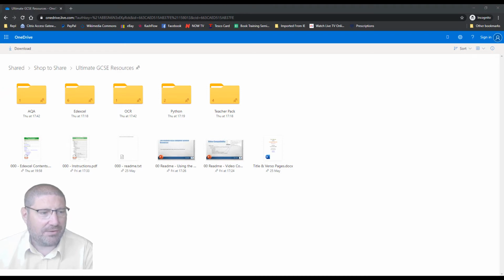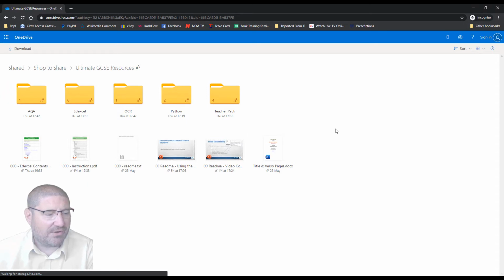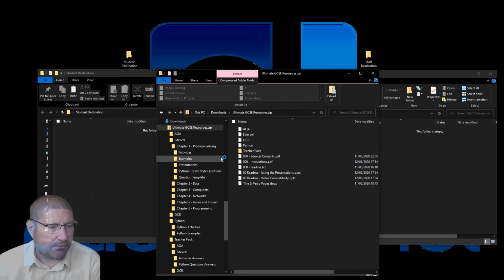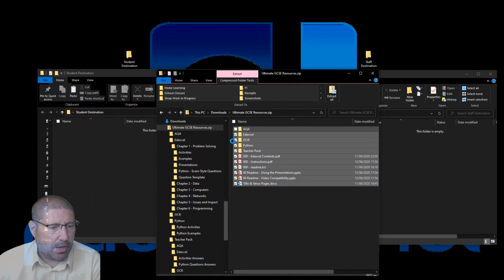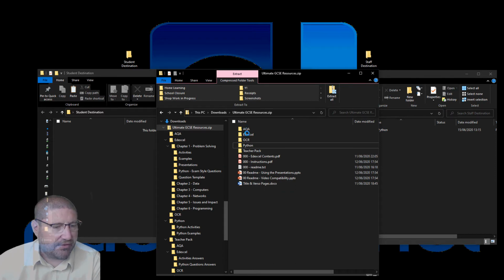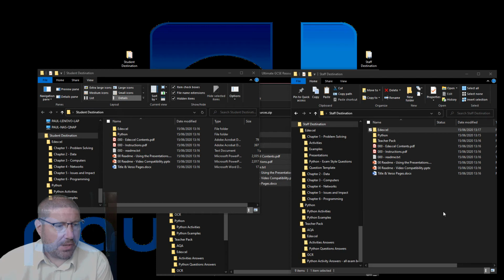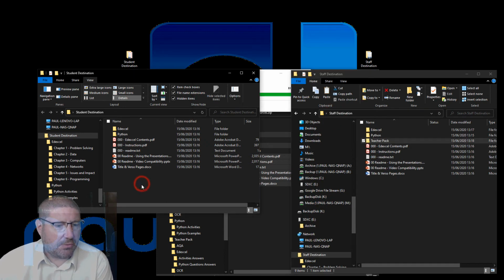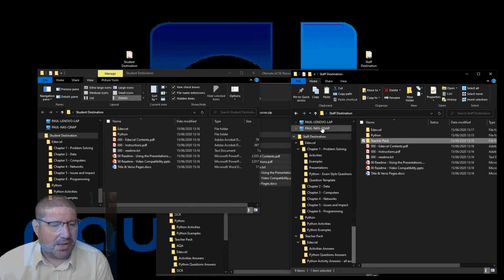Installation Instructions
Installation instructions for The Ultimate GCSE Computer Science Resources